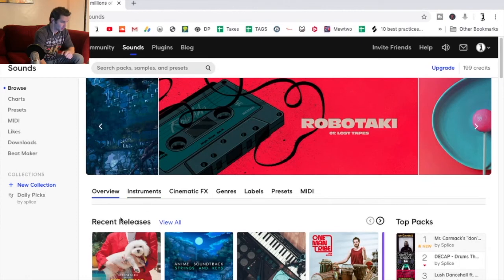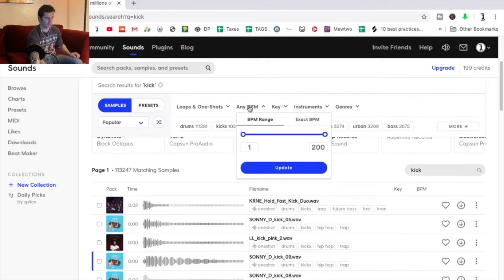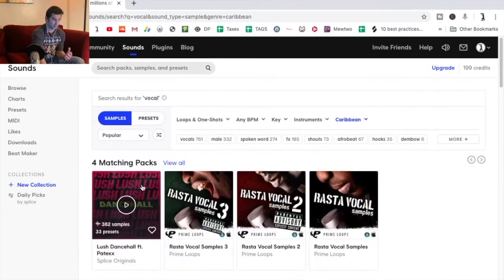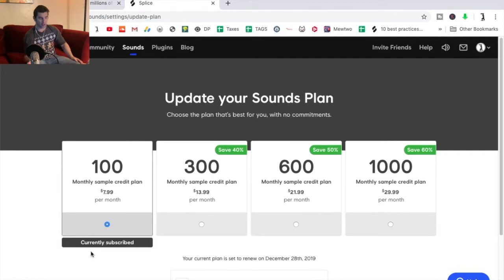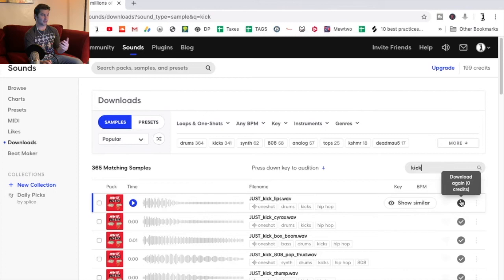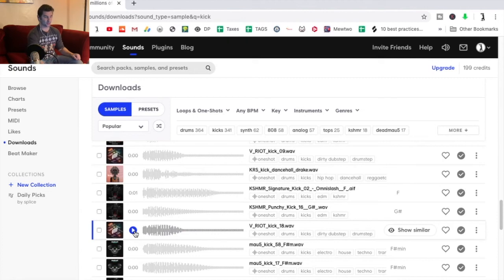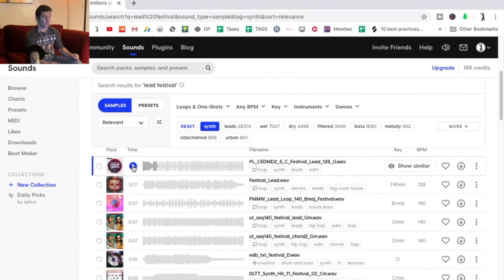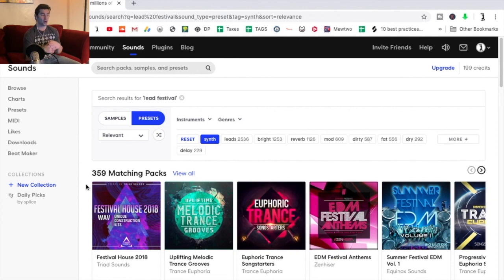Splice Sounds Review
Here's my full Splice Sounds Review / Splice Review! You can download tons of Sample Packs and individual samples you can think of for making music, and it's very inexpensive and convenient